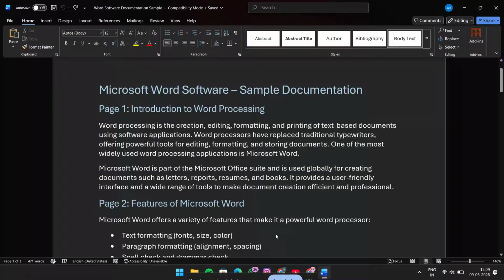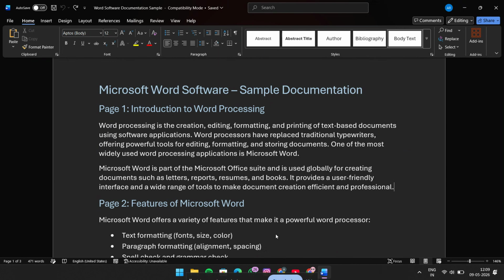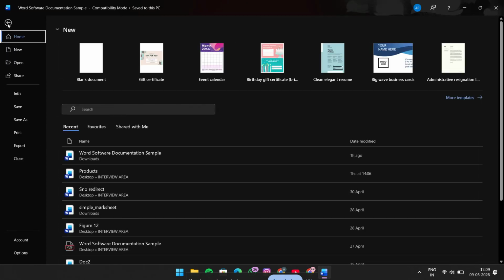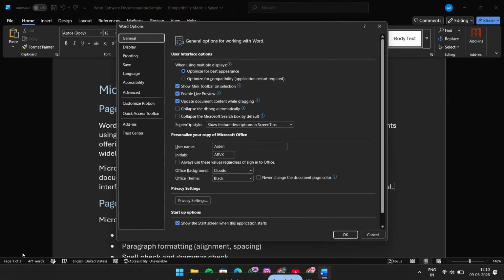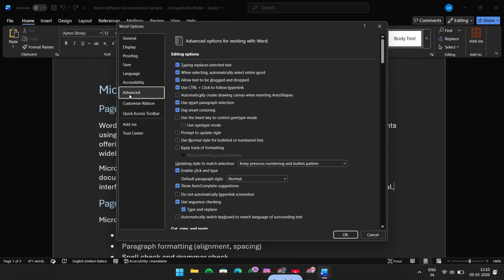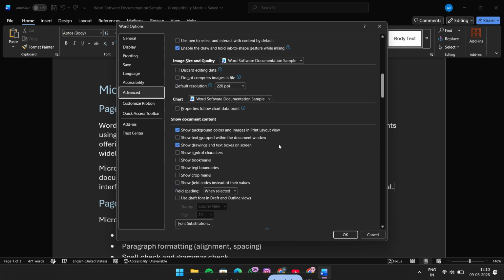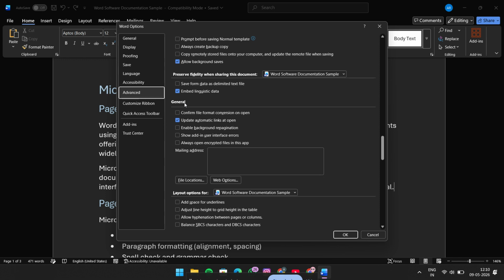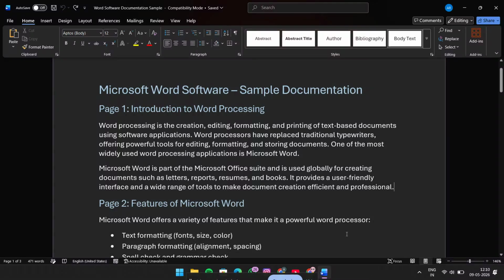How To Enable Update Automatic Links At Open In Word [Easy Guide]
Learn how to enable update automatic links at open in Microsoft Word so linked content refreshes automatically every time you open a document.
This quick tutorial shows you where to find the setting in Word Options and how to turn it on in just a few clicks.

🕚Timestamps:
00:00 Introduction
00:17 Open Word And Go To File
00:29 Open Word Options
00:40 Select Advanced Settings
00:53 Find The General Section
01:04 Enable Update Automatic Links At Open
01:16 Save Your Changes
01:24 Final Tips

✍️What You'll Learn In This Video:
• How To Open Word Options And Find Advanced Settings
• How To Locate The General Section In Microsoft Word
• How To Enable Update Automatic Links At Open
• How To Make Linked Content Refresh Automatically
• How To Save Word Settings Correctly
• How To Turn The Setting Off Again Later If Needed

💡Pro Tips:
• Use this setting if your Word files contain linked Excel data or external content.
• Double-check that your links are still valid before enabling automatic updates.
• If Word opens slowly, test the setting on one document first.
• Remember that linked files must stay in their original location to update properly.